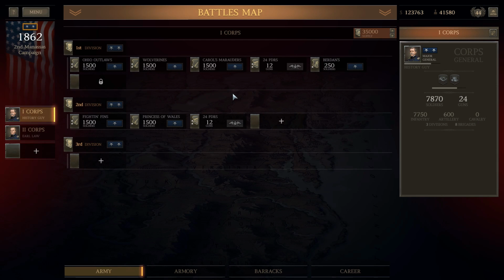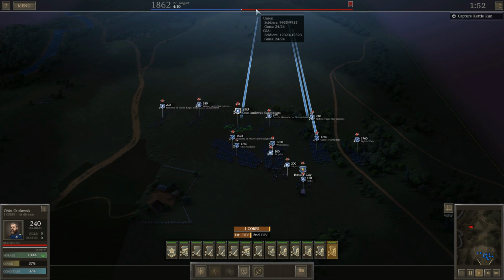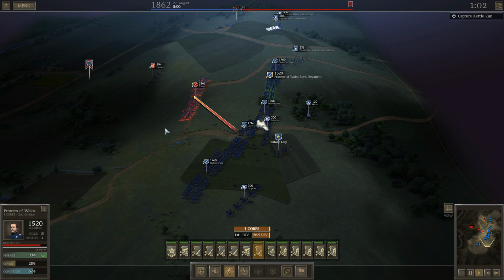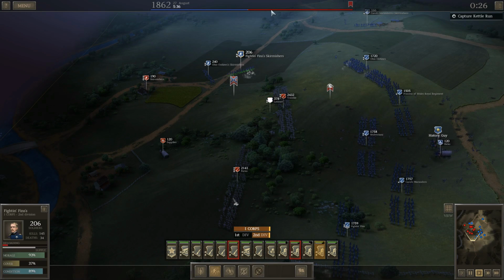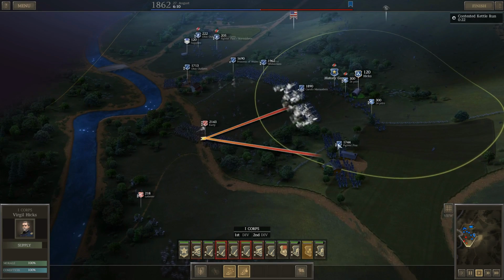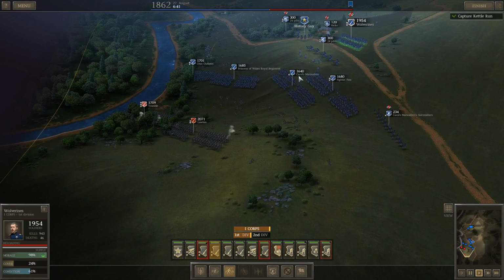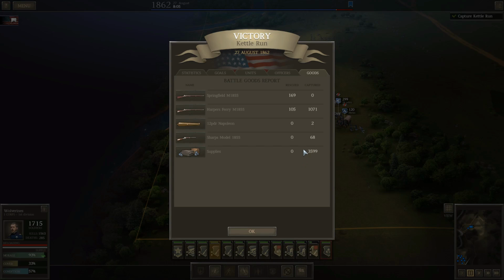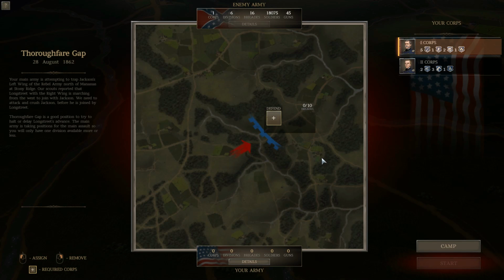MASSACRE AT KETTLE RUN - Ultimate General Civil War - Union Legendary Campaign - 13